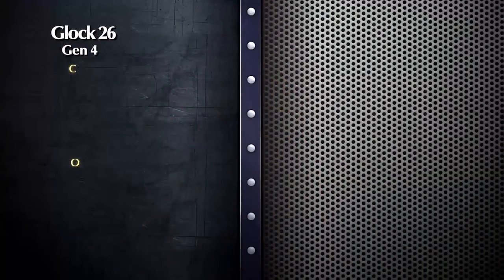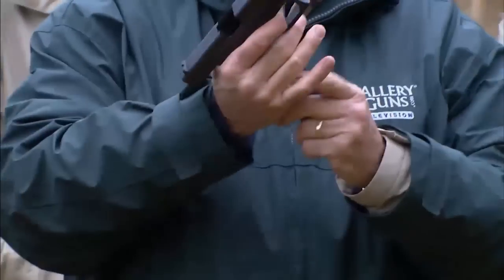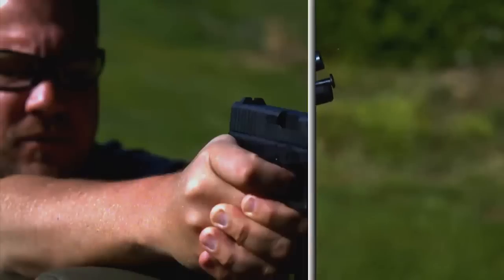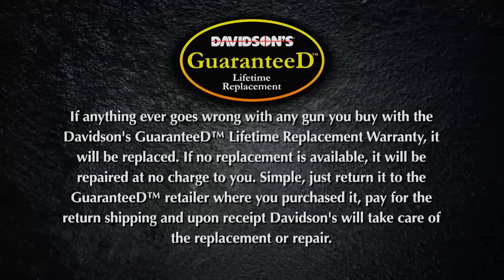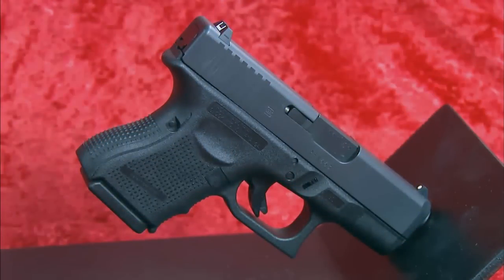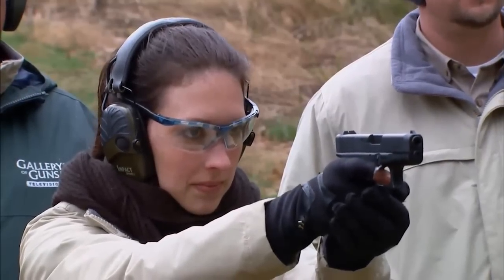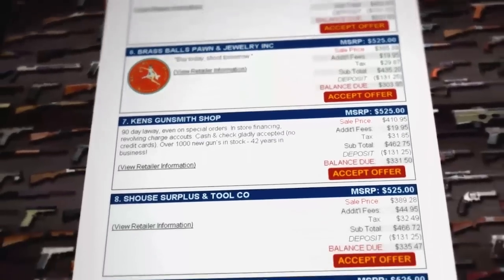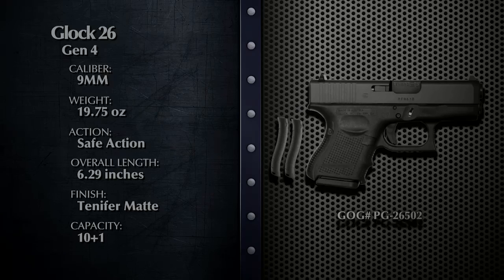GOG TV 2011: Glock 26 Gen 4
Get an Instant Quote on this gun by clicking this